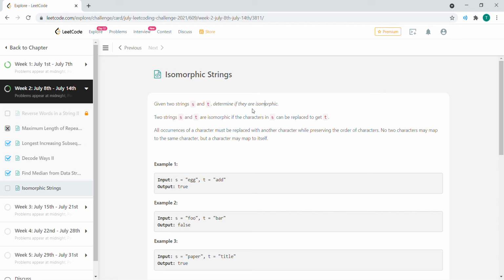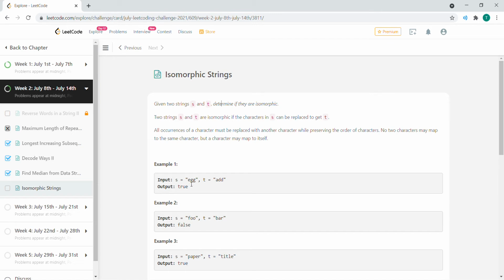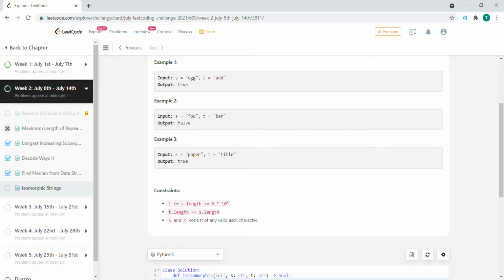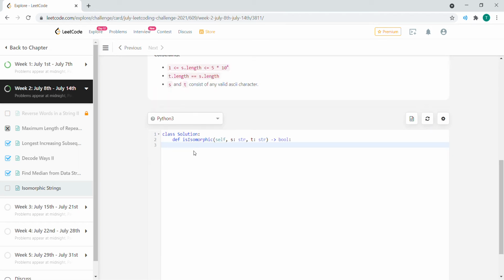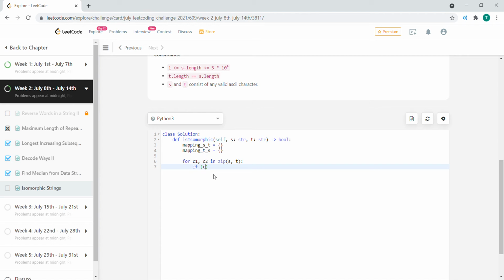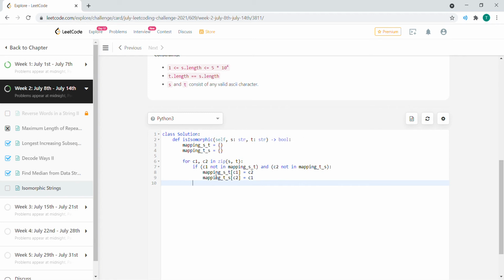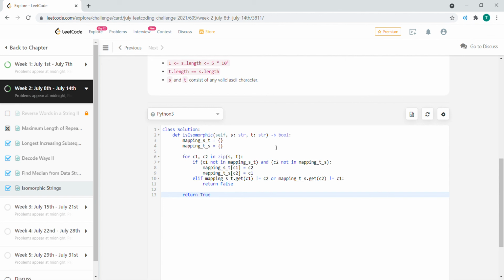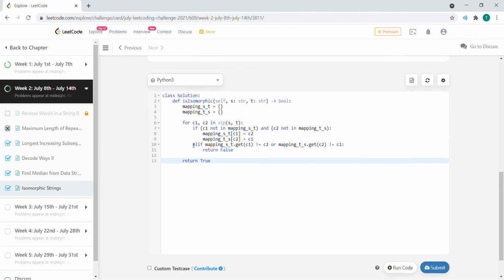July 12/2021 LeetCode Challenge: Isomorphic Strings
Question: 205. Isomorphic Strings
Solved with Python /  Difficulty: Easy
Approach: Character Mapping with Dictionary